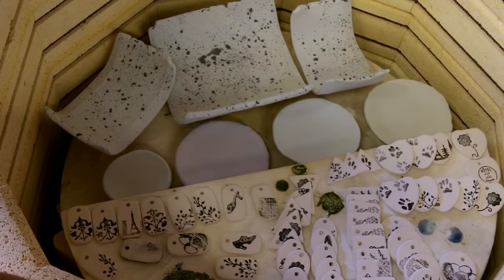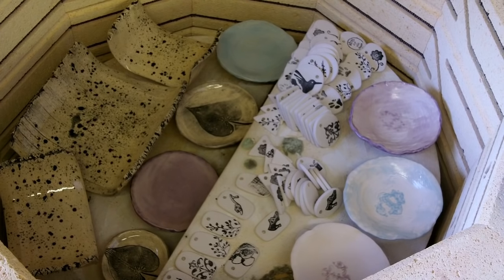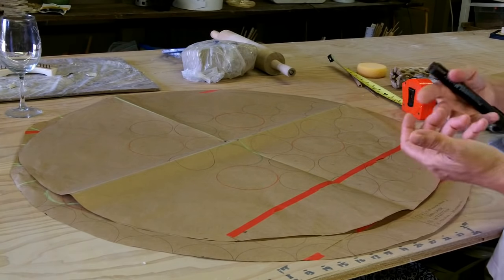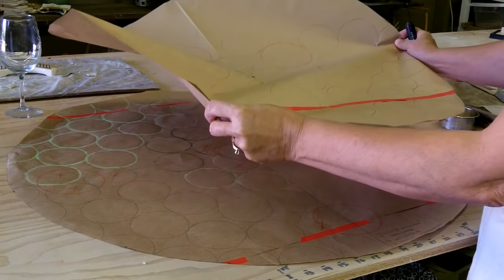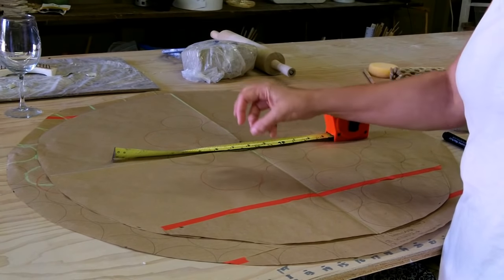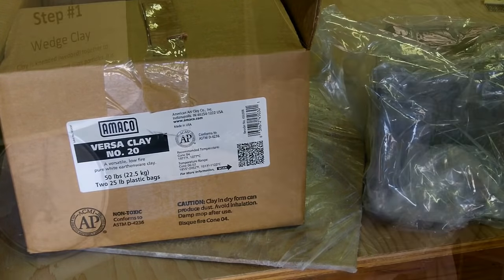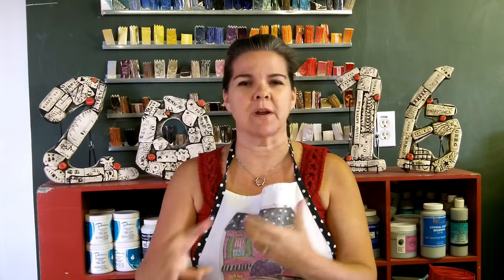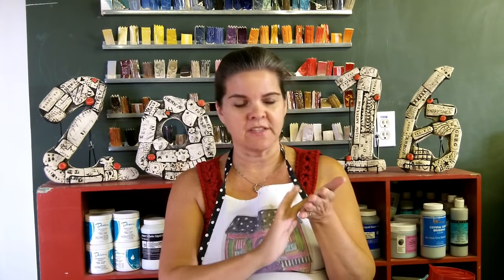Ep.4 - S2 - Kiln Opening & Ceramic Favors - Tests, Fails, Lessons Learned - Hobby Potter Weekly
2016 Hobby Potter Weekly - Season 2 - Episode 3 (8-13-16)

Ceramic studio a buzz this week as I finished up glazing, fired up the kiln & planned the ceramic pieces for my daughter’s wedding & bridal shower!

In This Installment:

- Glazing & Kiln Opening:  Finished up the rest of the glaze pieces to fire up the kiln. These test pieces did not come out as expected…every single one of them,  but I learned a huge lesson about what I DO and don’t want to get from future pieces!

- Making a Plan for the Ceramic Wedding Cake pieces:  My daughter is getting’ married October 22 and I’m helping her create the dishes she will be placing her desserts in. When all finished it will be displayed in the form of a wedding cake and the dishes will be favors for the guests!

-  35 Cups for the Bridal Shower favors:  On September 10th her sister Becca & I will be hosting a family bridal shower.  If my plan works out (and looks good), there will be 35 differently formed cups, all glazed the same to match (they will be filled with goodies for the guests).

- Tammy Jo Chat at the end: Lessons learned about times of failure (last kiln load), questions and challenges I’m facing for the wedding cake project. Even though things may be challenging at times, I’m loving them because they are also a part of growth and my clay journey!

Enjoy the clay!
Tammy Jo